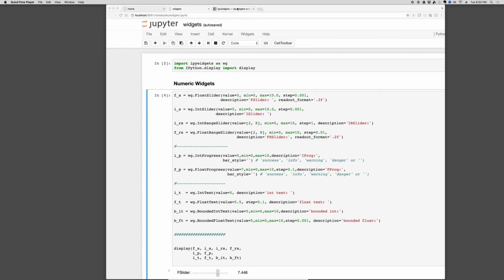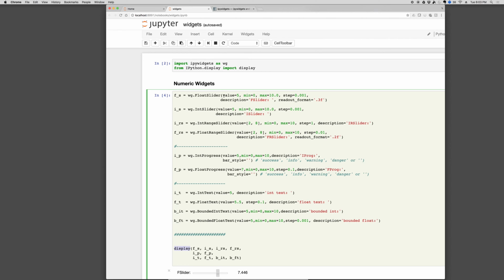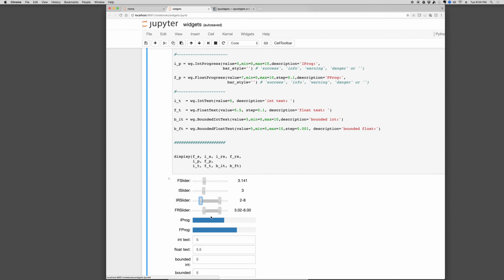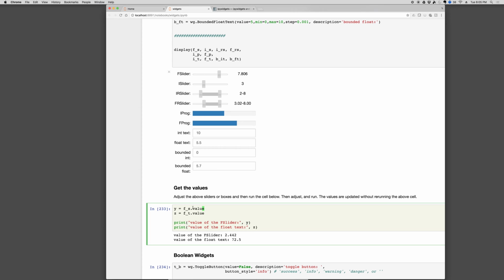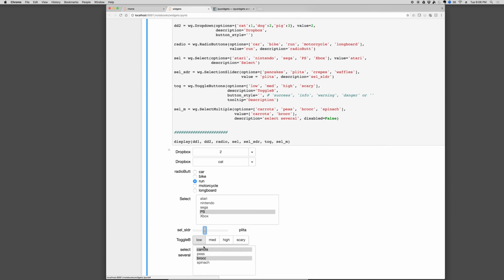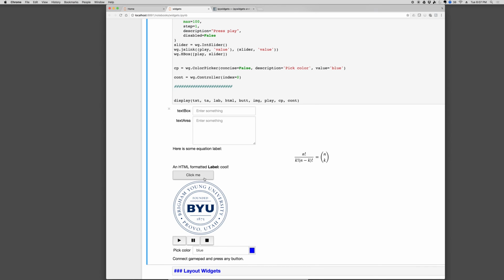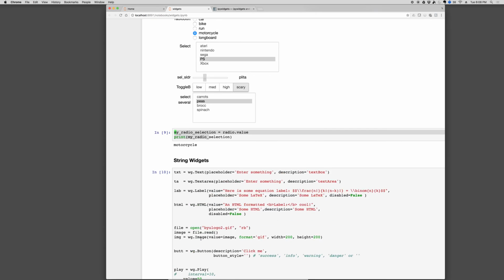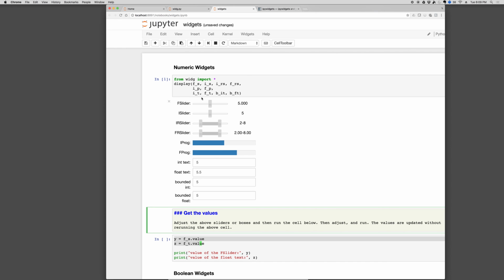Python Jupyter Widgets